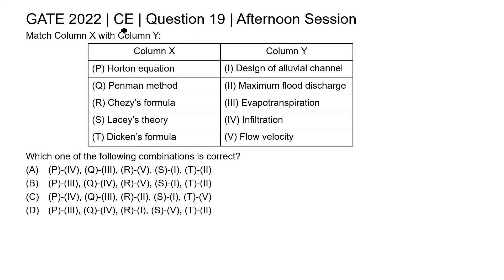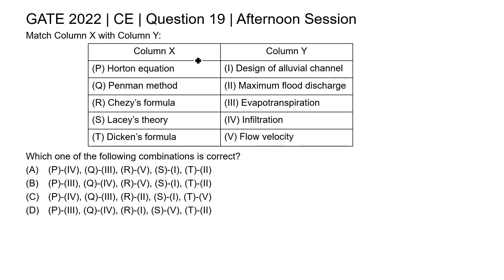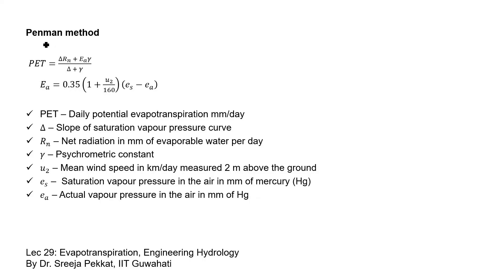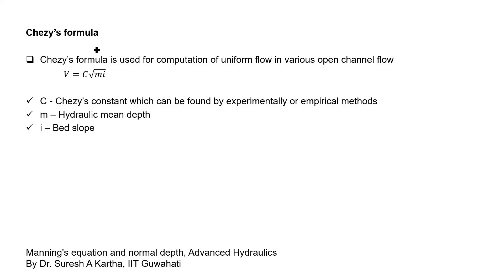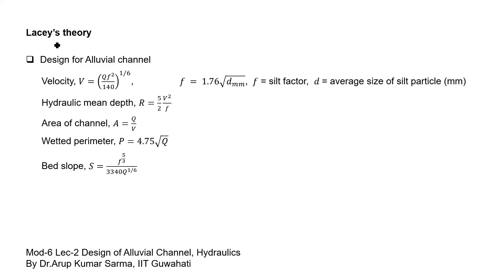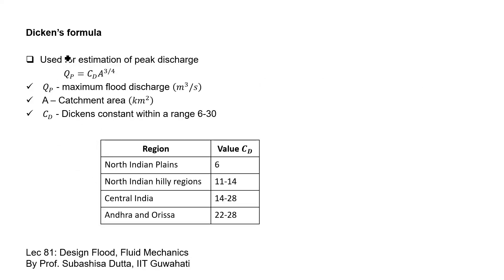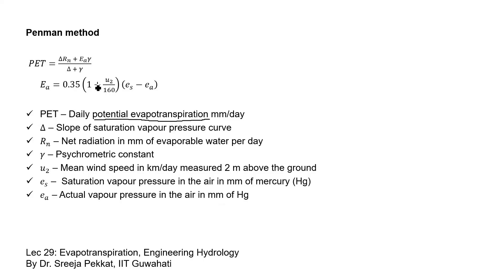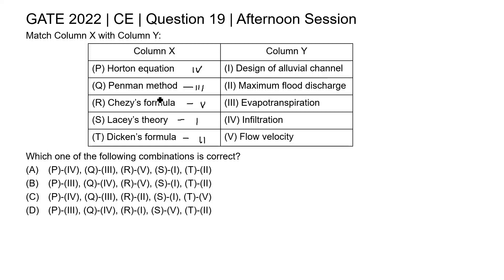Q19 CE 2022 S2